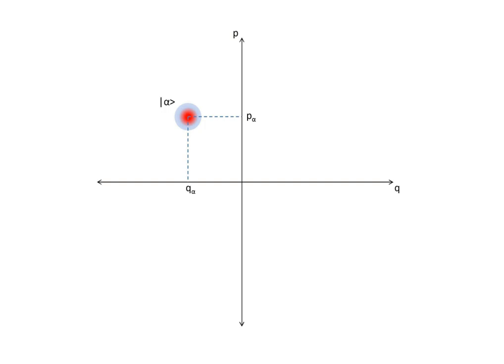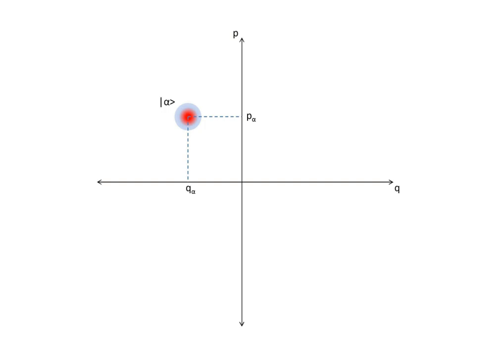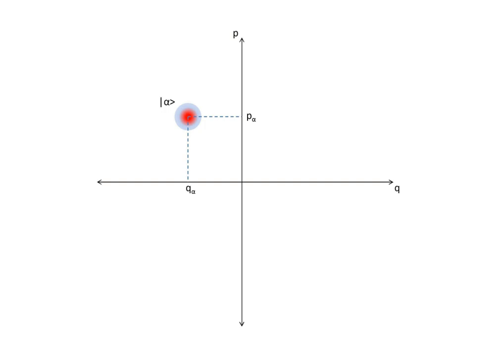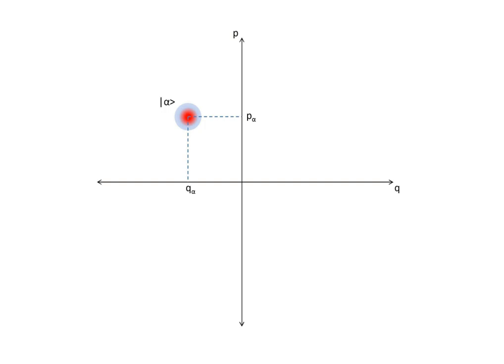Optical phase space | Wikipedia audio article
00:00:59 1 Background information
00:07:17 2 Quadratures
00:10:40 2.1 Properties of quadratures
00:13:07 2.2 Important result
00:19:59 3 Operators on phase space
00:20:21 3.1 Phase-shifting operator
00:29:05 3.2 Displacement operator
00:36:07 4 See also

- Socrates

SUMMARY
In quantum optics, an optical phase space is a phase space in which all quantum states of an optical system are described. Each point in the optical phase space corresponds to a unique state of an optical system. For any such system, a plot of the quadratures against each other, possibly as functions of time, is called a phase diagram. If the quadratures are functions of time then the optical phase diagram can show the evolution of a quantum optical system with time.
An optical phase diagram can give insight into the properties and behaviors of the system that might otherwise not be obvious. This can allude to qualities of the system that can be of interest to an individual studying an optical system that would be very hard to deduce otherwise. Another use for an optical phase diagram is that it shows the evolution of the state of an optical system. This can be used to determine the state of the optical system at any point in time.